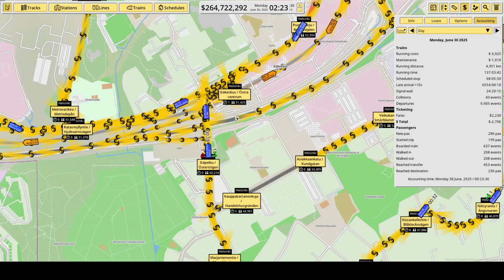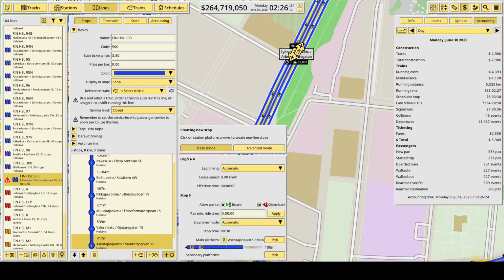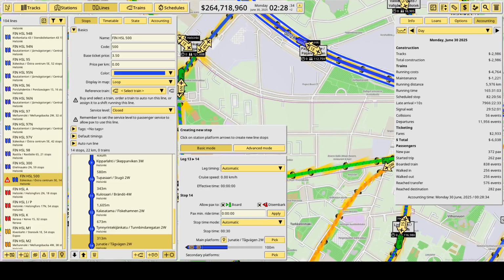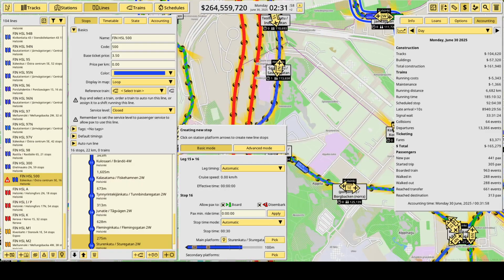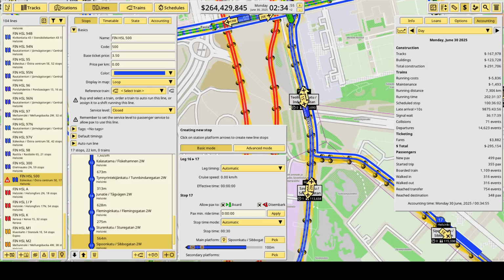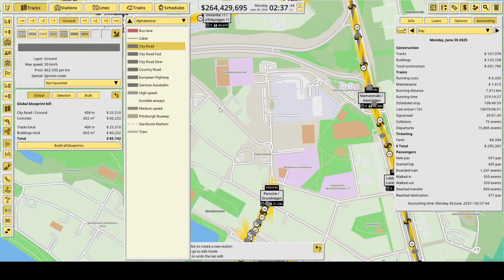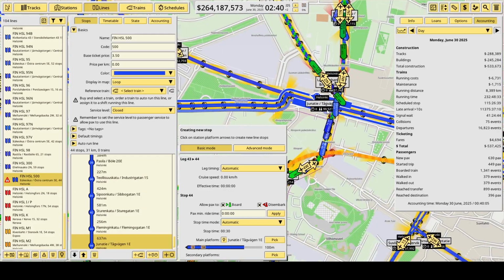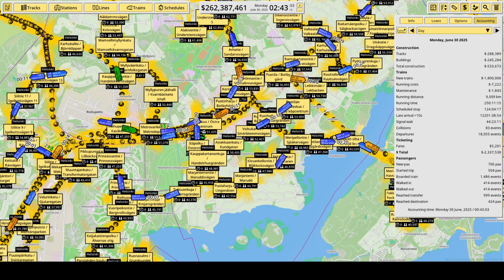NIMBY Rails - Creating HSL Line 500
Building Helsinki trunk bus line 500 in NIMBY Rails.